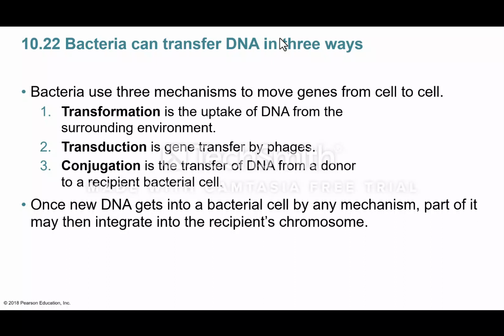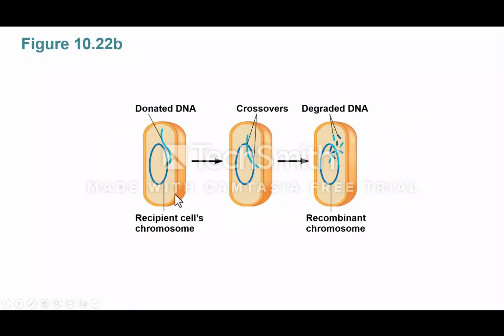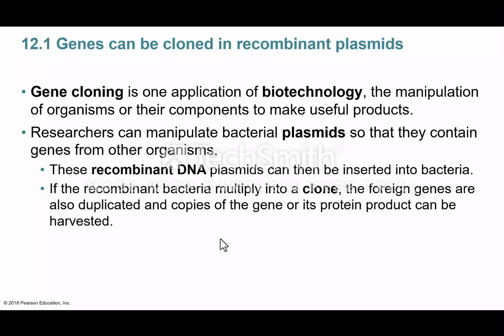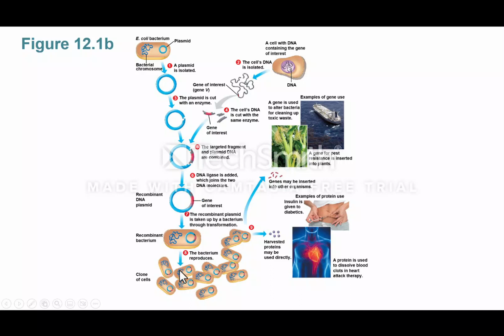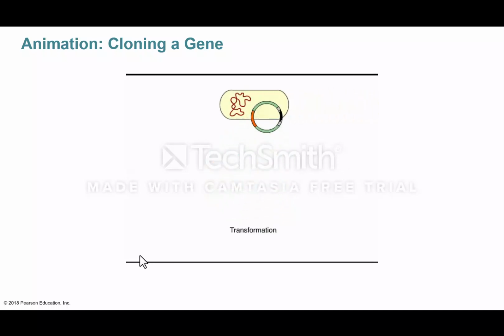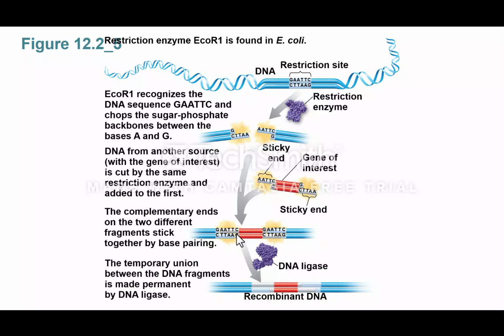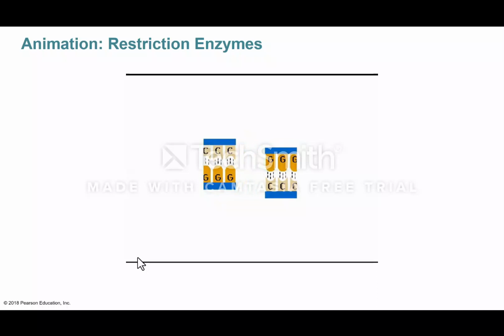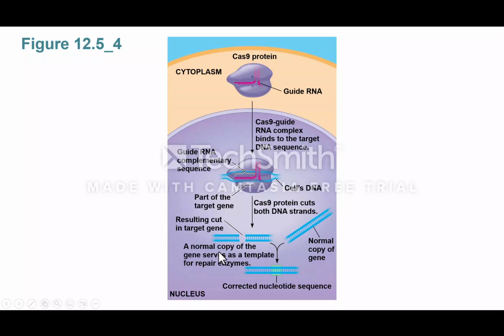Bacteria and Gene Cloning